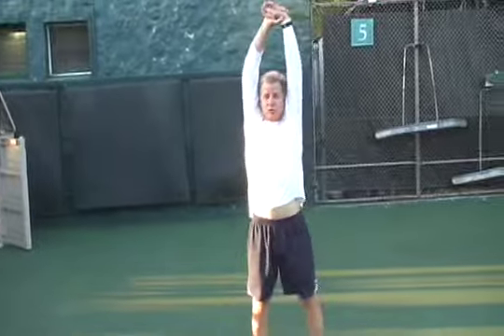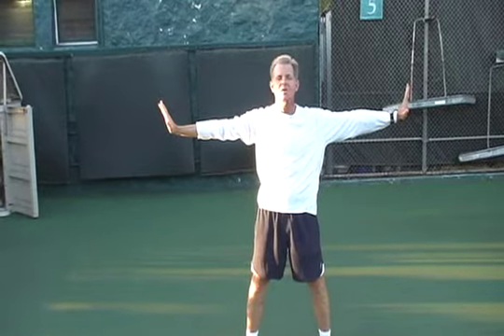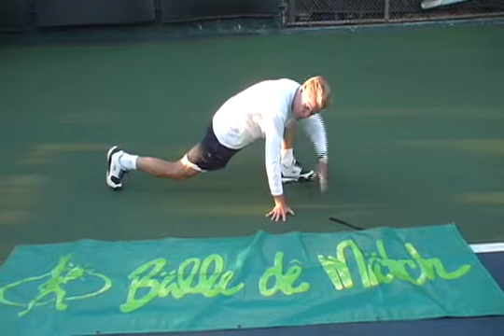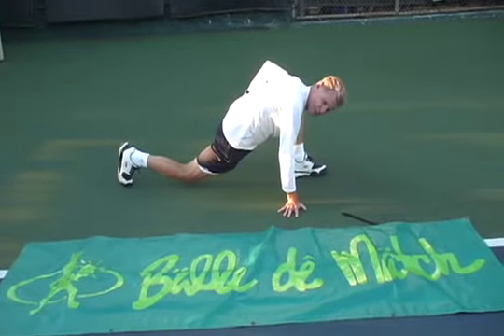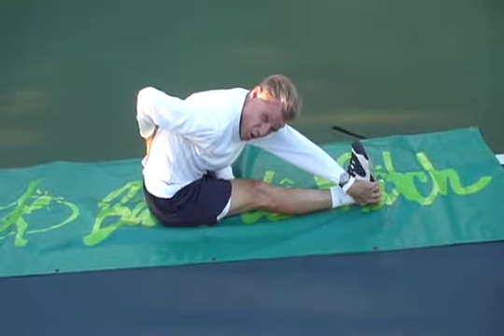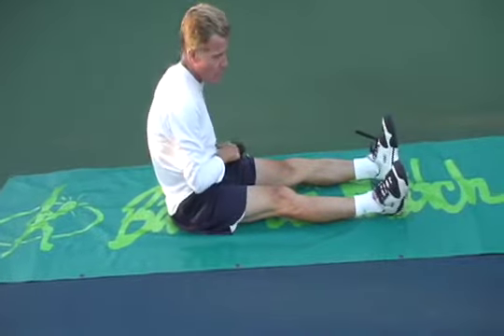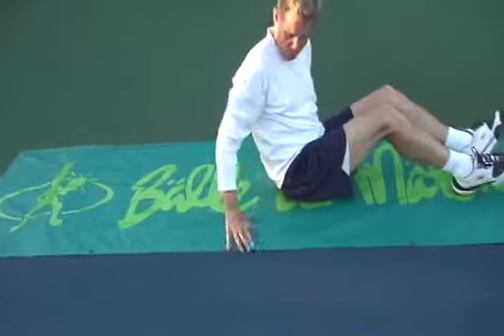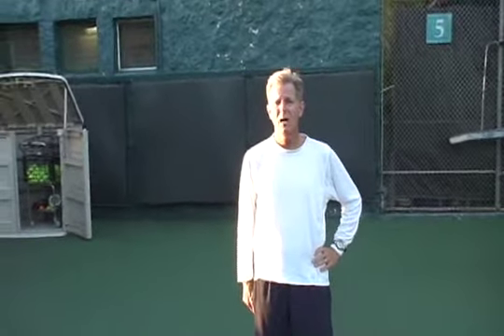Daily Tennis Stretch